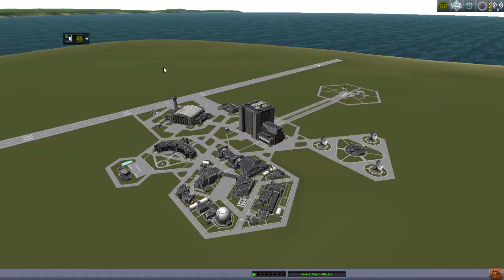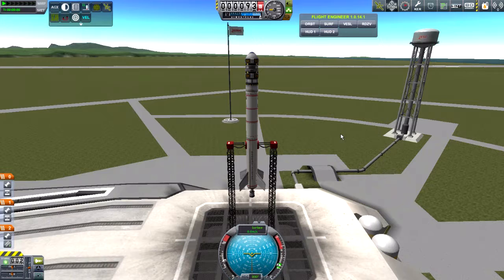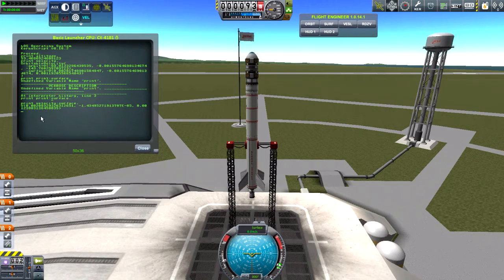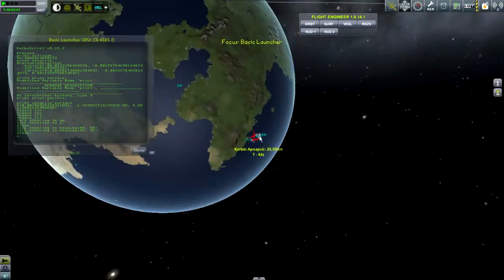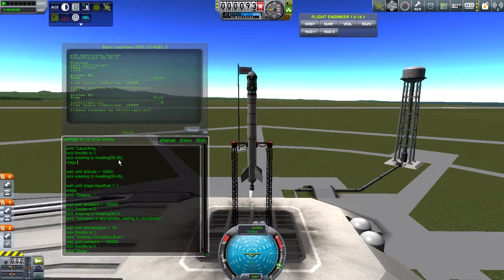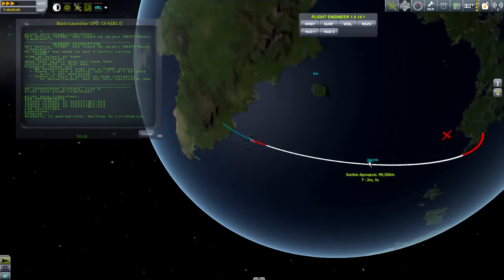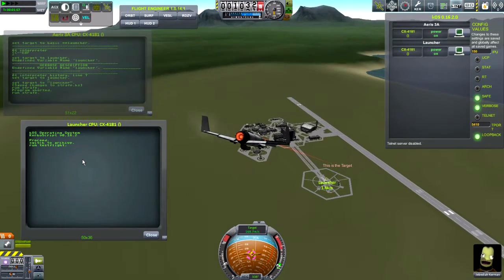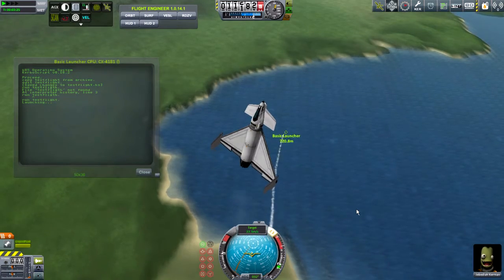Kerbal Operating System v0.16.2 - Mod Spotlight for KSP v0.90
A mod spotlight quickly detailing on some of what the mod KOS can do. With its ability to create, and run programs that you create customized to suit your needs. I would needs hours to give examples of what all the code can do, even then it is still customization.

If your working on learning the syntax here is the link to that documentation:

I don't go into the code very much, my goal was to show what the mod can do, such as get a vessel to orbit without the need to control it, (or even have it selected). So I will be doing some videos that explain some of the more complicated parts of KOS such as rotation, as well as creating some scripts that will do launches, transfers, and landings.

As always Kerbal Space Program is Developed by Squad.
Check them out at their website and try out their demo.